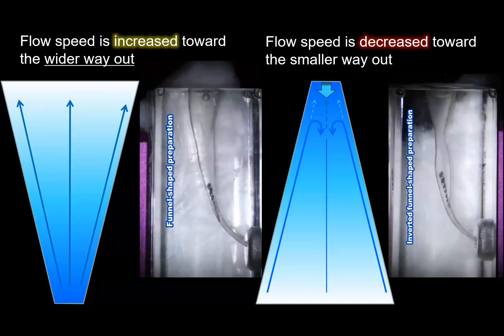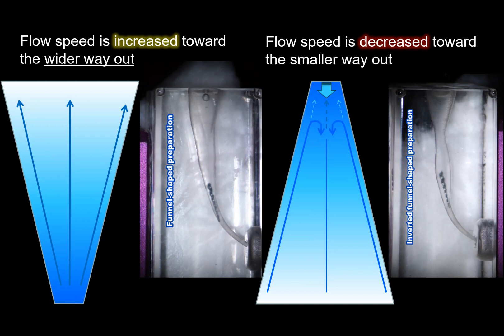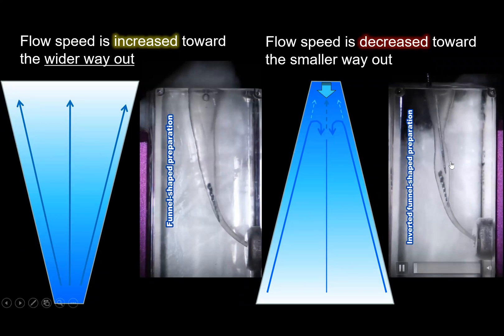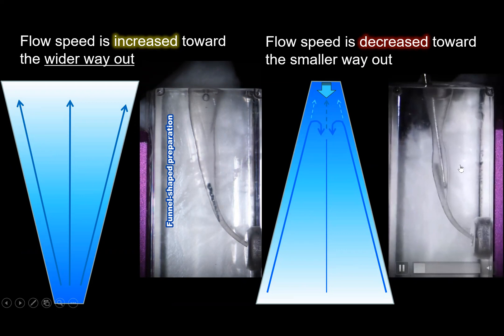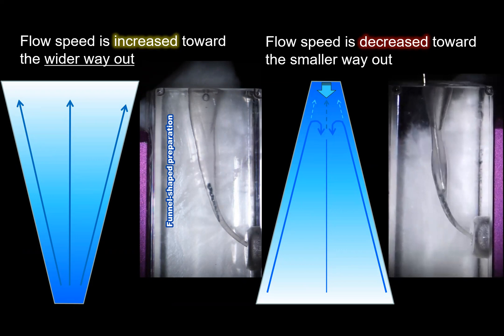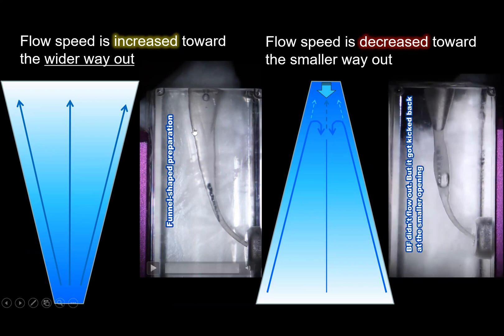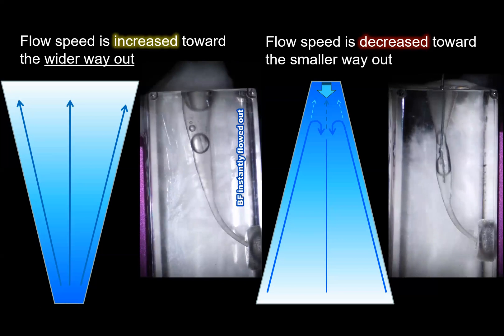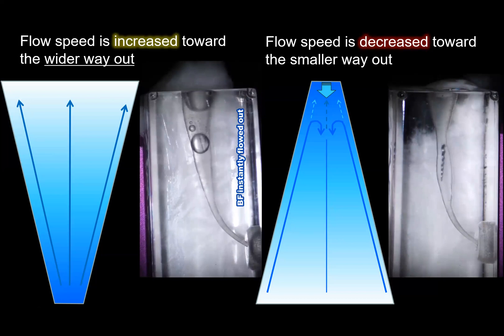Funnel shaped preparation for broken file removal/間違いやすい破折器具の形成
The flow speed will be decreased if you have the smaller way out in preparation for broken file removal than the space inside the canal.
根管形成で出口を小さくすると流速が落ちて破折器具はでてきません。